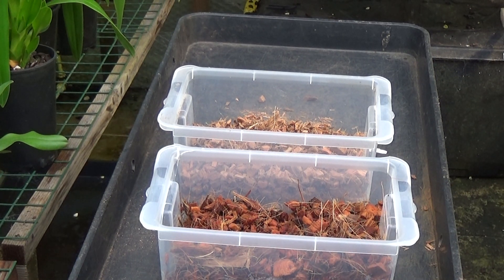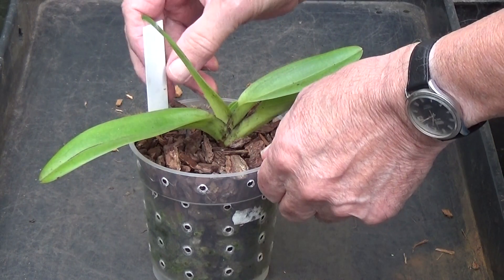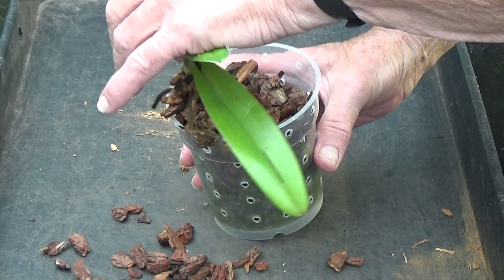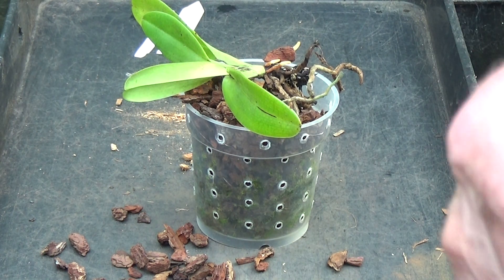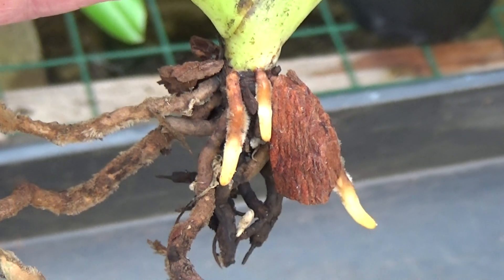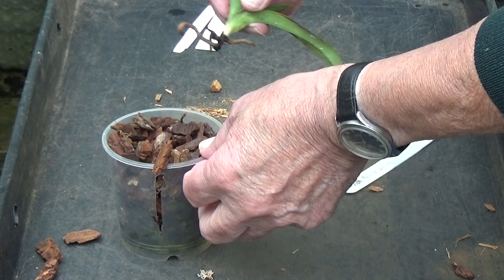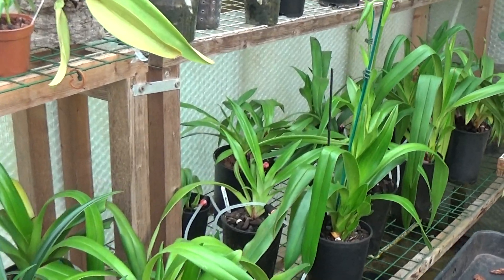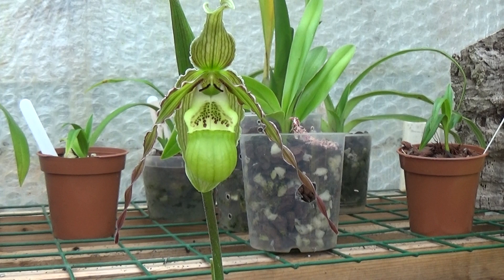Orchid medium experiment plus three Paphs.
This'll be very interesting if the microwaved mediumproves to be successful.